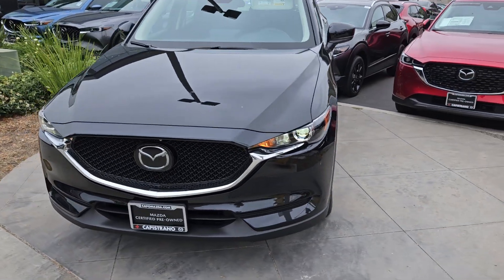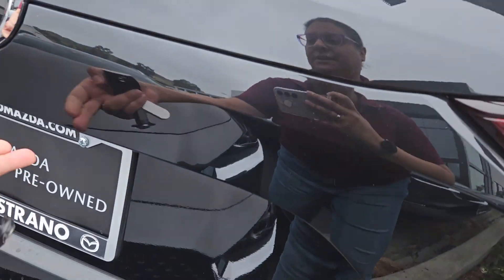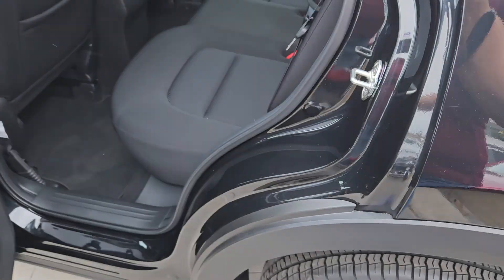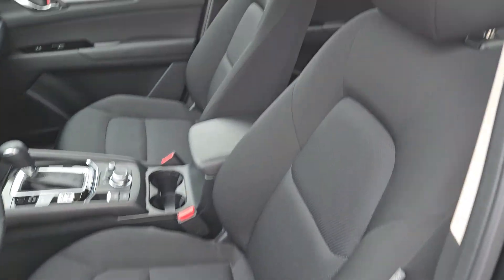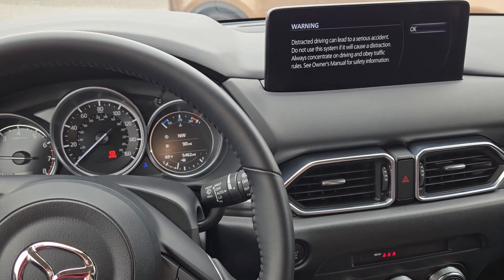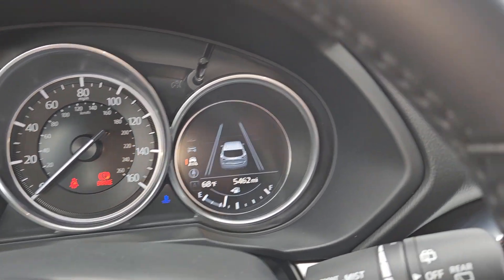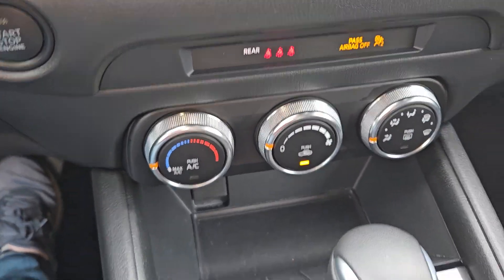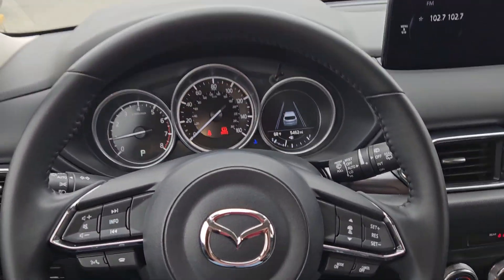certified 2021 Mazda CX-5 Sport U25517... Forouz at CapoMazda